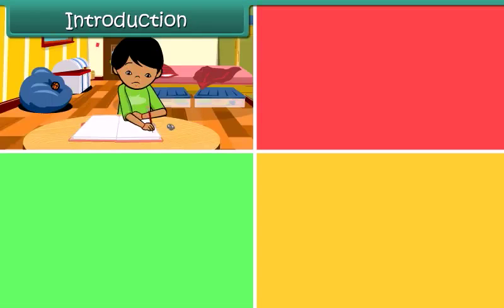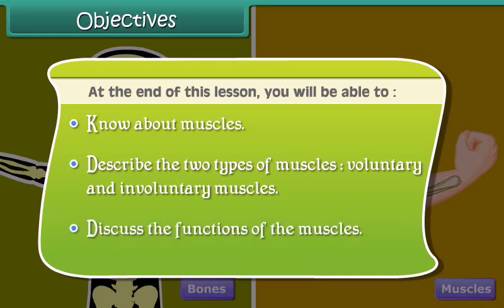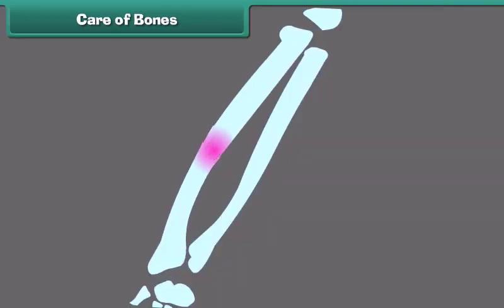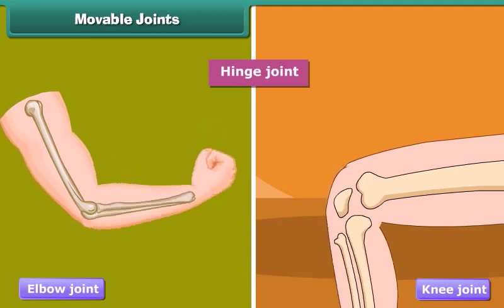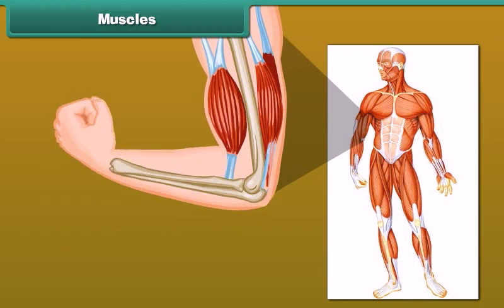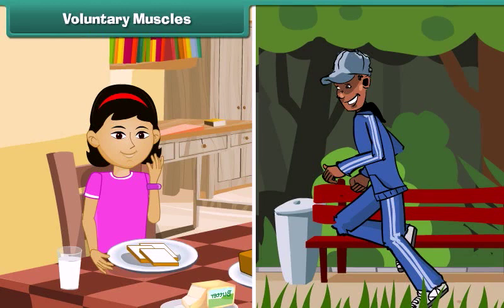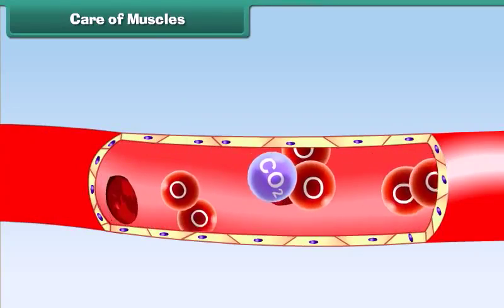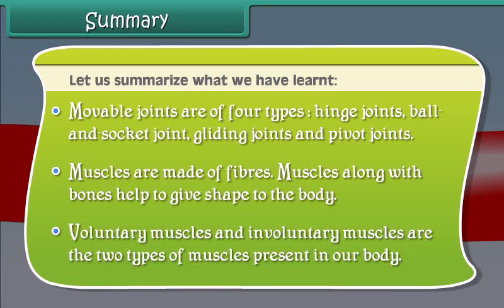Class 5th || Bones and muscles || Science English Medium